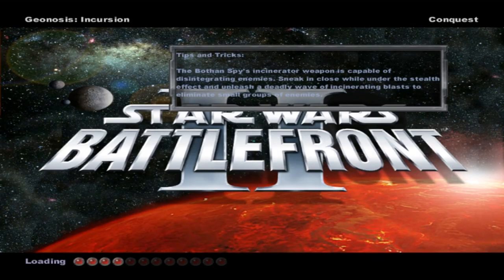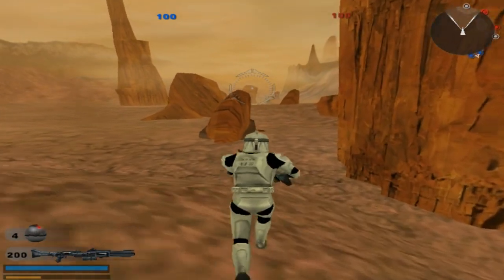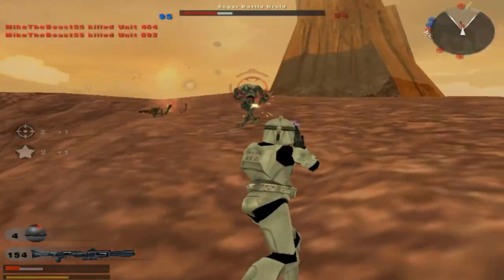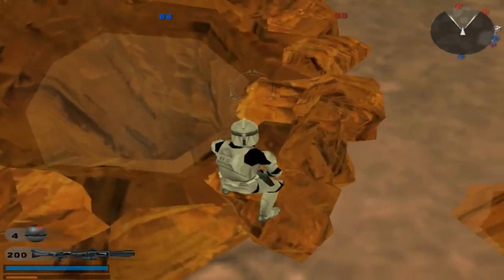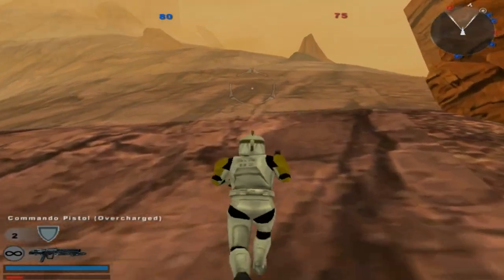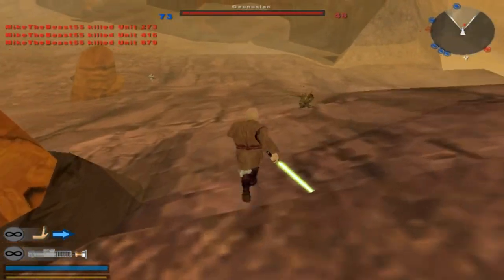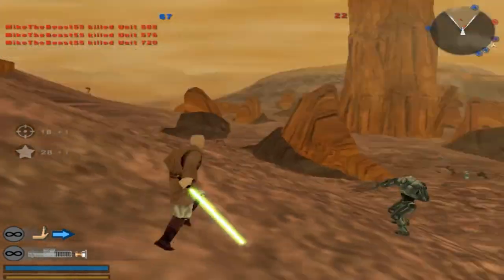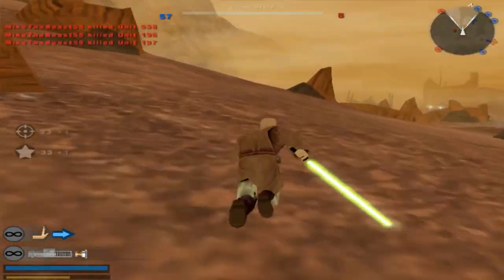Star Wars Battlefront 2 Mods: Geonosis Incursion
This is version 1.1 of Geonosis: Incursion. Now I have to admit that I never played the original version, which may or may not be a good thing. I can't really decide. I enjoy maps in which people put time and effort into it. It's clear that both were put into this most recent version of Incursion. I'll start off with some of the changes. The Mygeeto bridges have been retextured to fit the Geonosis setting. He did a really nice job because it blends in so well you don't even think about it. The Clone Troopers have all been switched to their Episode II armor and feature new units, like the Clone Commander. Geonosians are now playable when you choose the CIS. They're quite a threat in this map because of all the dust and high elevation, so be careful. Most importantly he's fixed several bugs involving sounds and textures. The map has a really good design with a nice little mini-map to accompany it. It feels somewhat like the shipped maps, which is a good thing. The vehicles are cohesive with the terrain so the author made a smart choice there. It can be pretty annoying when your vehicle gets stuck because the mapper didn't take vehicle compatibility into consideration. Though it only takes a few shots to kill Jedi they're still pretty powerful when under player control. They seem to have self-healing which I guess is to help balance him out, but I went for a long period of time where I didn't die. His healing should probably be a bit more gradual rather then recovering a lot of health at once. The only thing in this map that bothered me was the terrain. It didn't match the Geonosis props because it's so light and almost colorless. In Color Mode you should convert the terrain color to a nice orange. Experiment with each one until you find the one that you think looks best. It should make everything look more like Geonosis. Like the author explains, you should increase the unit count in the Instant Action settings. For some reason increasing the unit count in the LUA isn't working for him. Would you mind posting your LUA Rikino? I might be able to help you out. So...This is a great map, especially if it's your first. I highly recommend downloading this one!